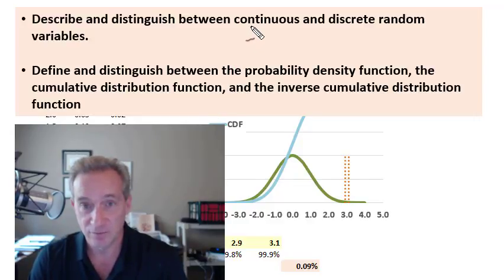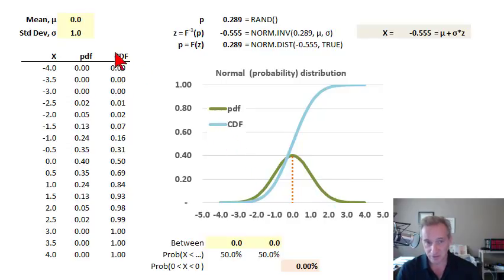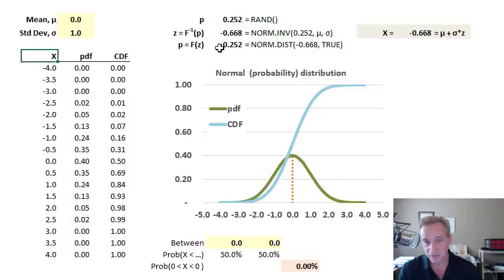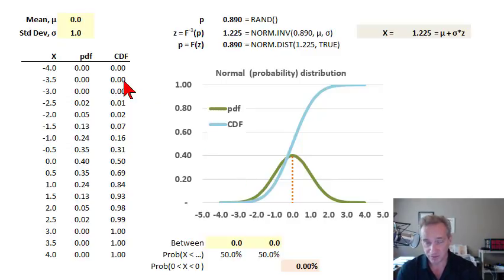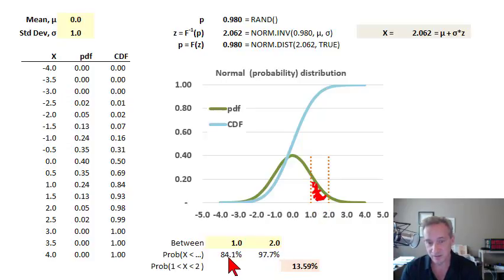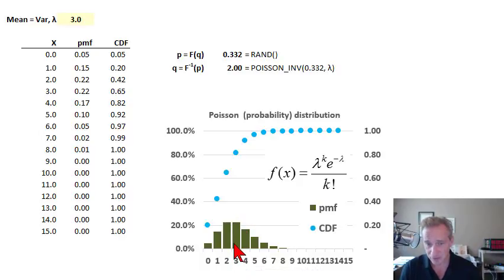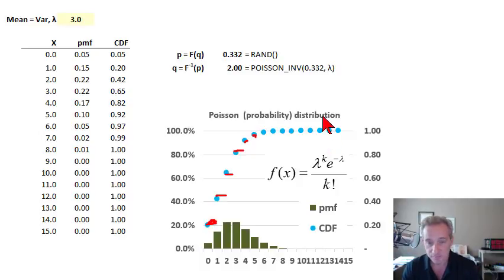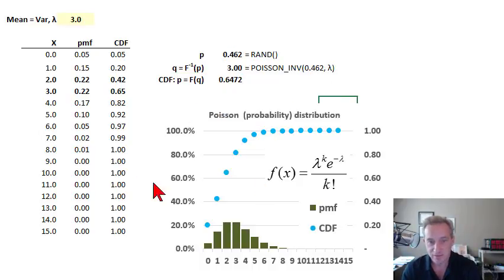Probability functions: pdf, CDF and inverse CDF (FRM T2-1)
[Here is my XLS @ A function is a viable probability function if it has a valid CDF (i.e., is bounded by zero and one) which is the integral of the probability density function (pdf). The inverse CDF (aka, quantile function) returns the quantile associated with a probability, q = F^(-1)(p), whereas the CDF returns the probability associated with a quantile: p = F(q). As mentioned, the =POISSON_INV(.) is not built into excel. Rather, it is available from the wonderful and *free* add-on published by Charles Zaiontz and available Discuss this video here in our FRM forum

Coming Soon .